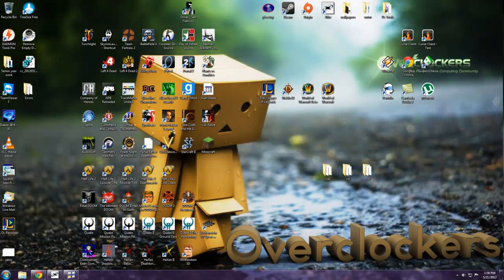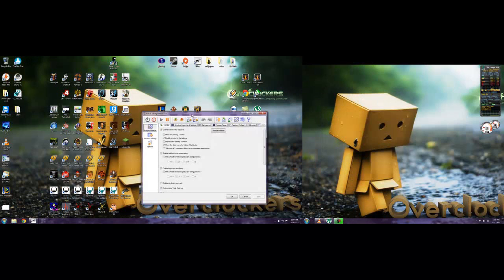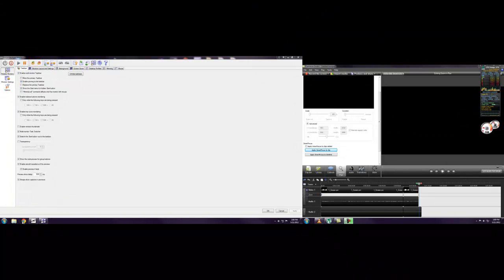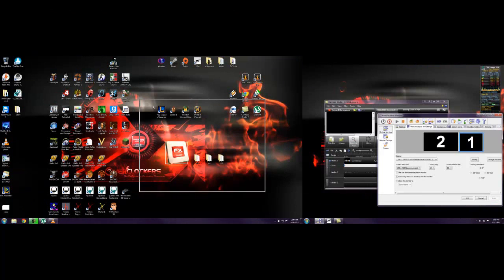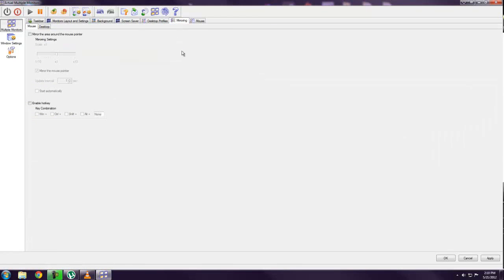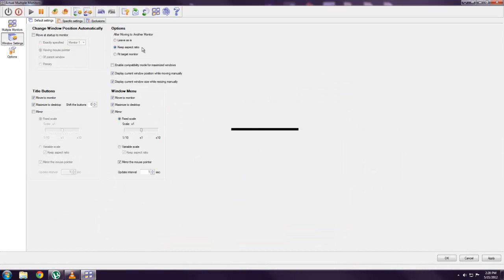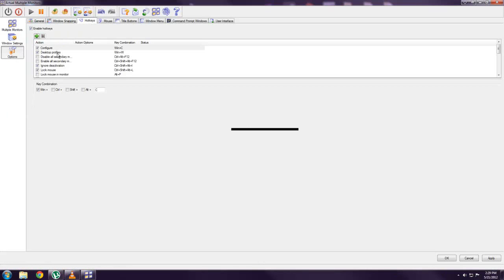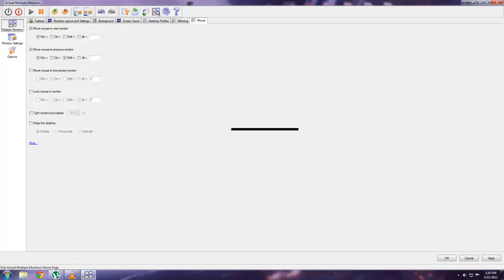Actual Multiple Monitors - Usage and Tutorial